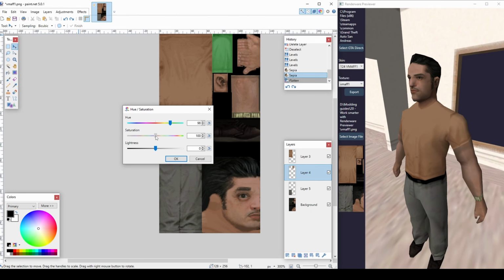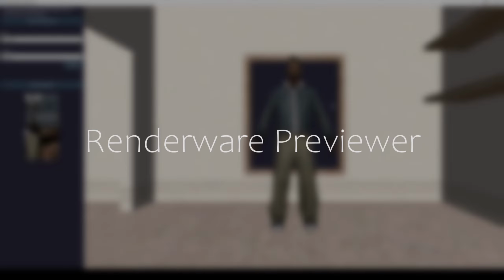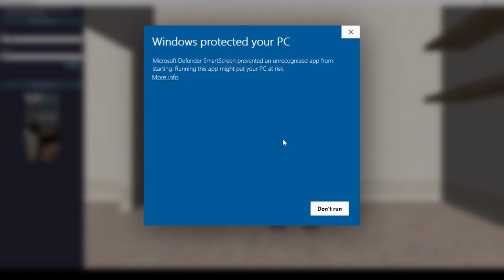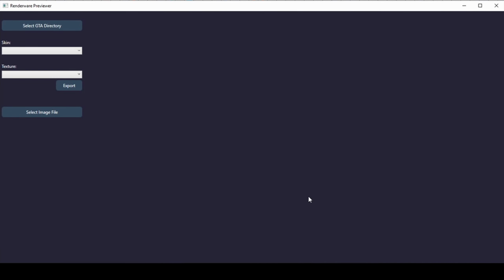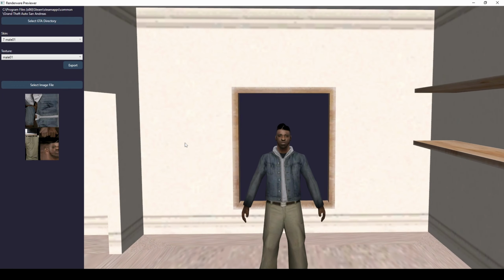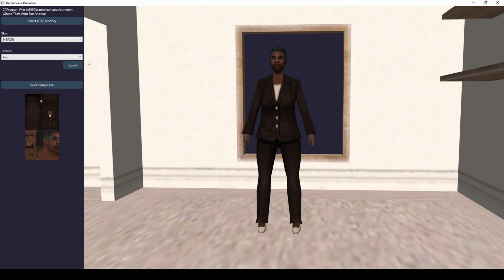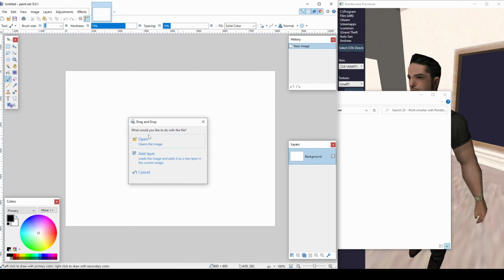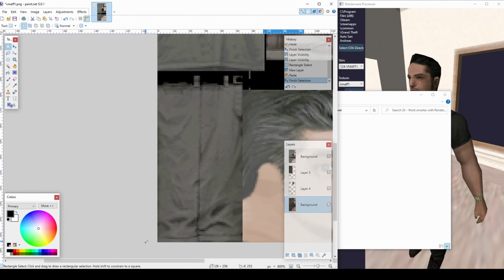20 - Work smarter with Renderware Previewer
Thumbnail design by gubi#5471
Narration by Listnr technologies

0:00 Why Renderware Previewer?
0:39 Controls
1:00 Using alongside an image editor